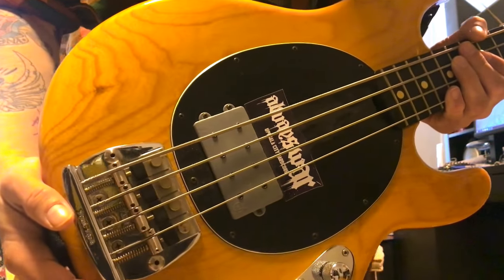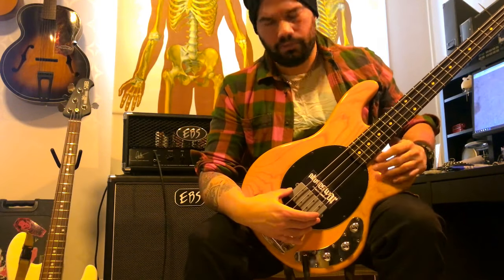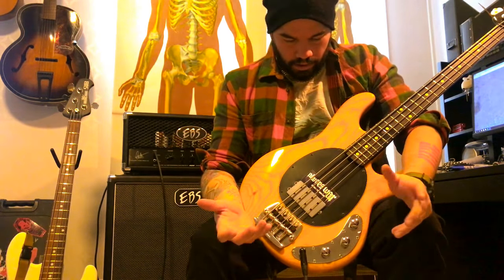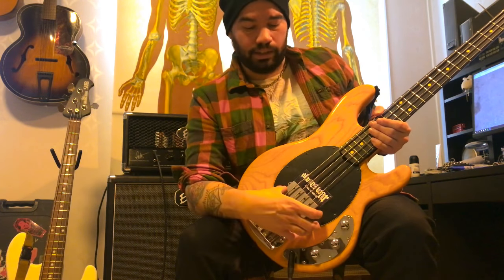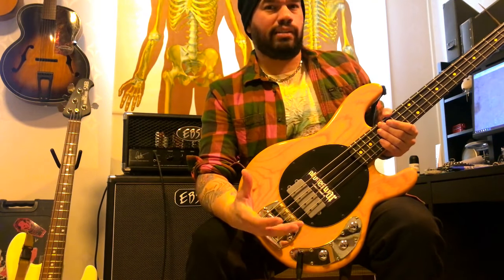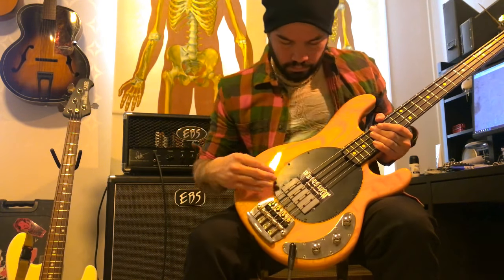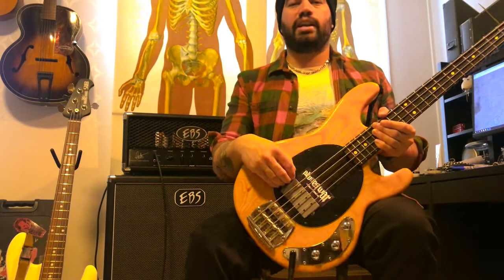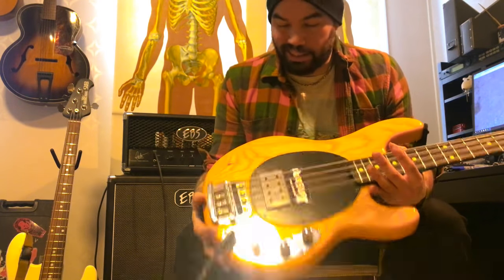The best pickup for Musicman in the world!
Short demo of the Herrick 8 coil humbucking bass pickup for Musicman basses. Running directly into the EBS t-90 to a condensermic.
-Bass: 1993 Musicman stingray body with a Status graphite replacement neck Aguilar 2-band Eq. 18v.